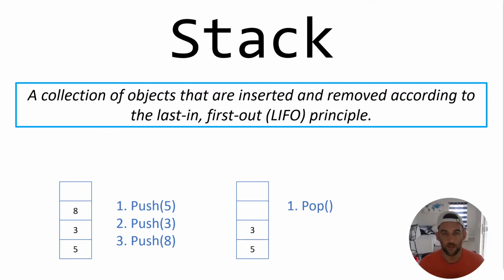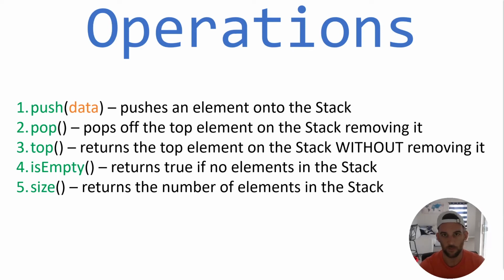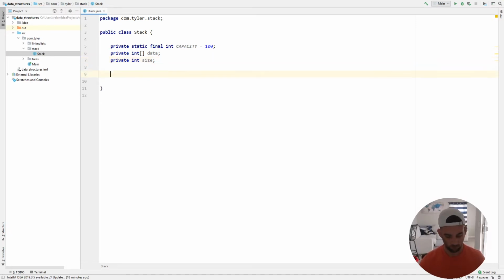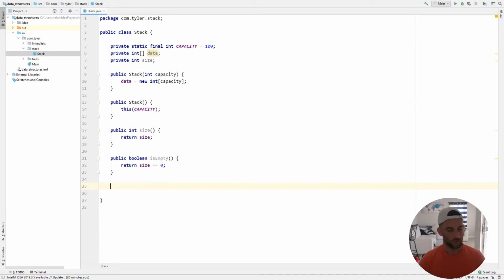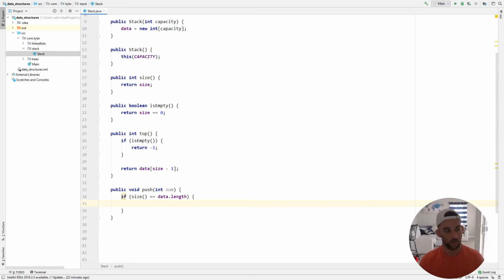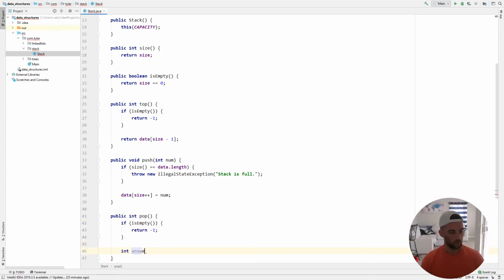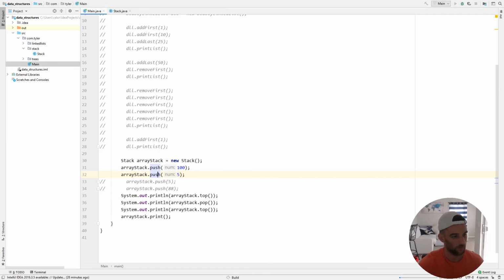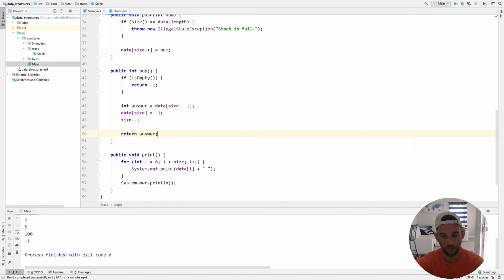Stack EXPLAINED and CODED (using Arrays) | JAVA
This explains how a Stack works which is one of the basic fundamental data structures you need to know.  Specifically we will be coding an array-based Stack, but there are other implementations.

If you have any questions, leave them in the comments and I will try to make things more clear!